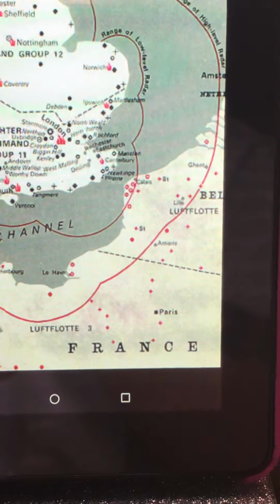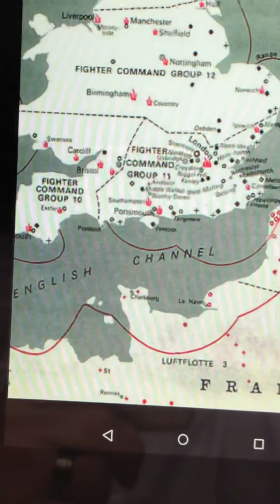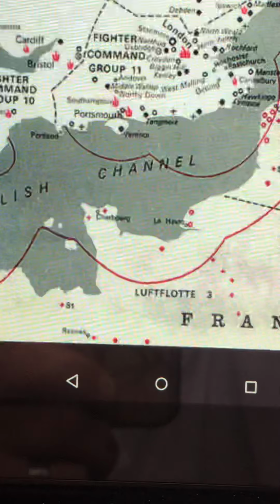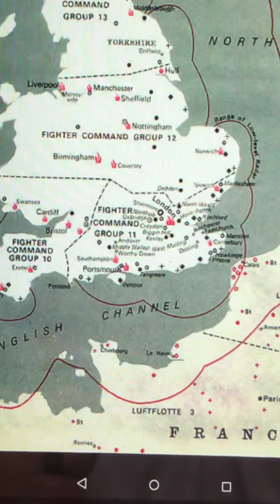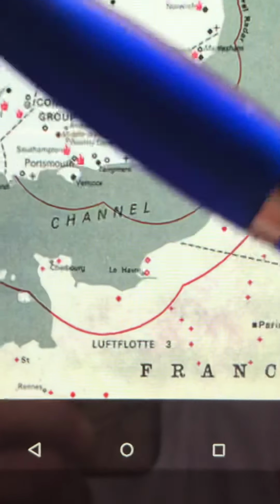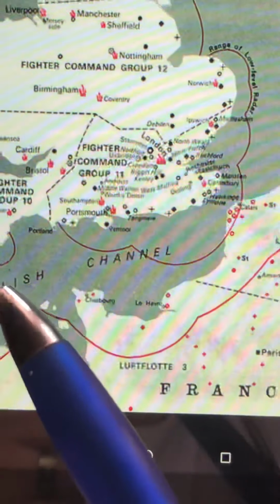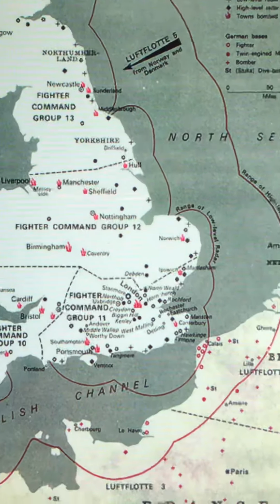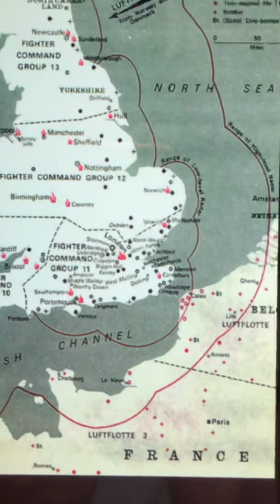German Invasion of Britain?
Did the Wehrmacht raise the bar too high?